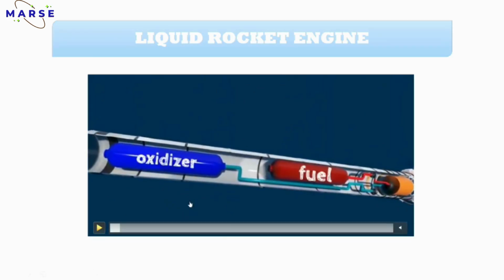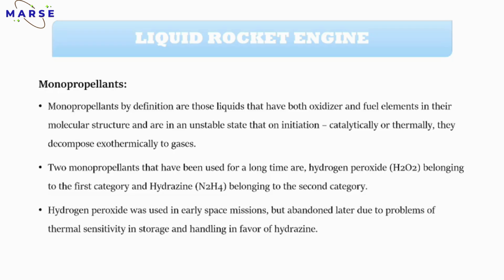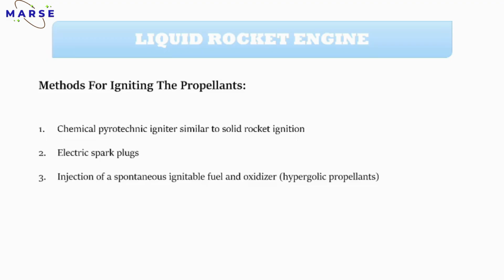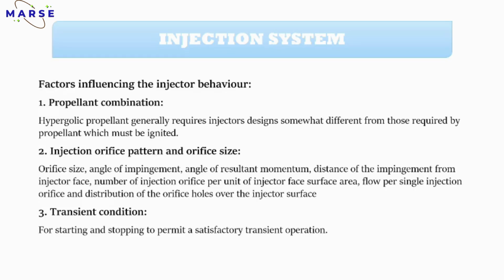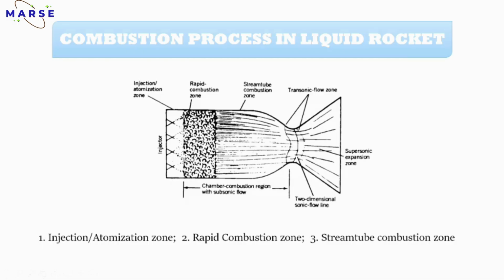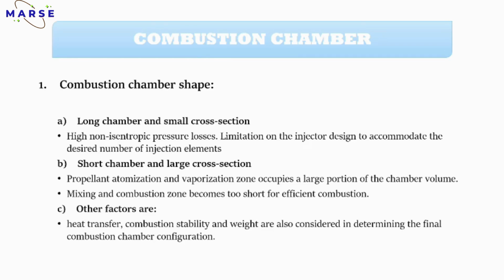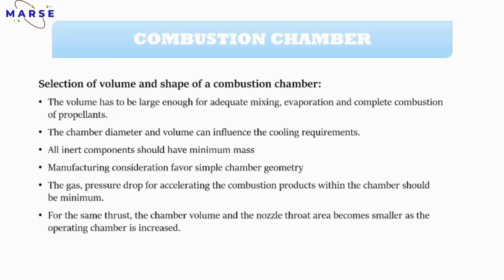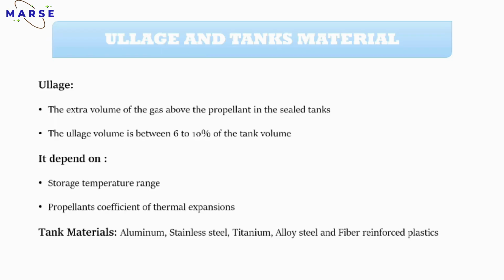21 August 2025